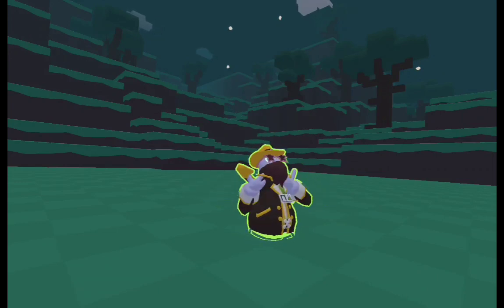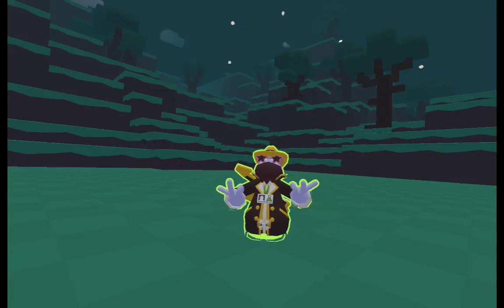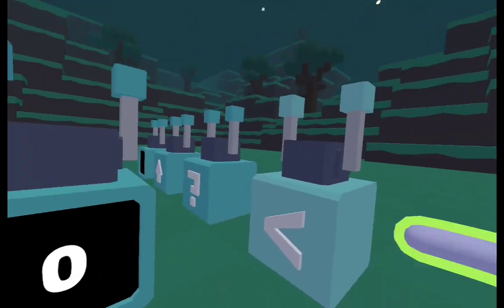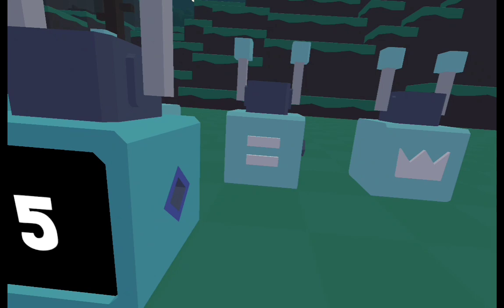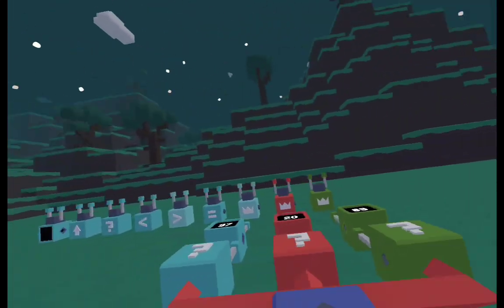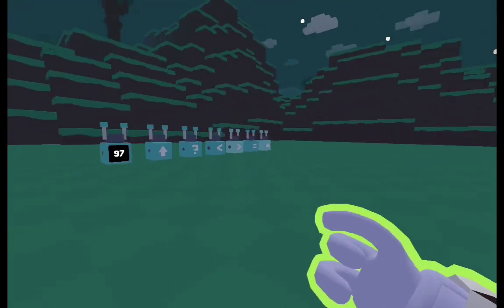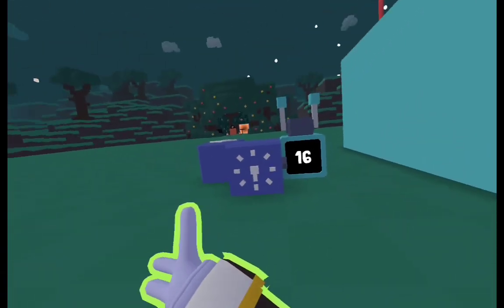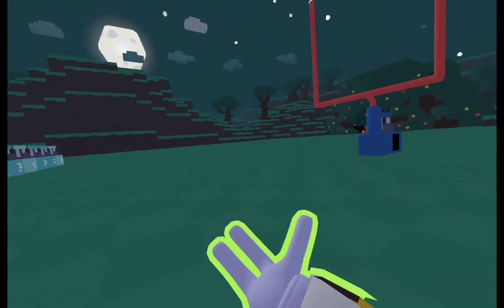How to Use Variables in Yeeps!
Check out SCS1 here!
Timestamps:
0:23, Reflector
1:06, Variable setter
1:36, randomizer
2:37, less than, greater than, and equal to variables
4:51, Greatest value
7:17, how to make a game and ounter